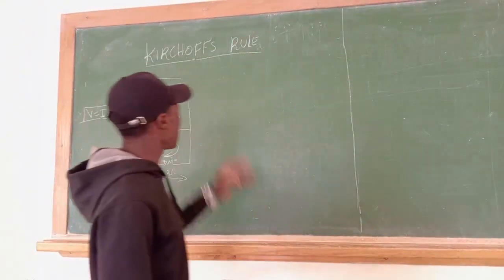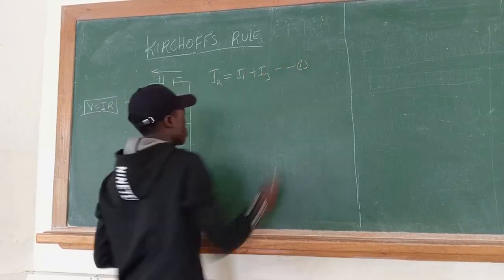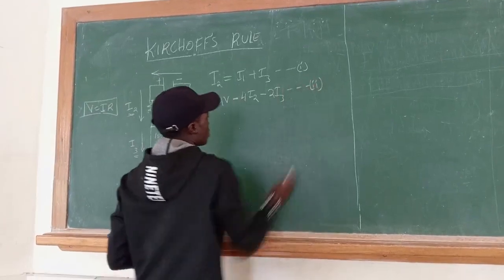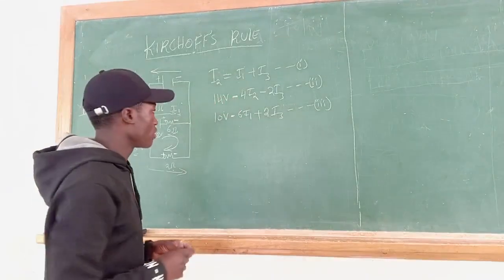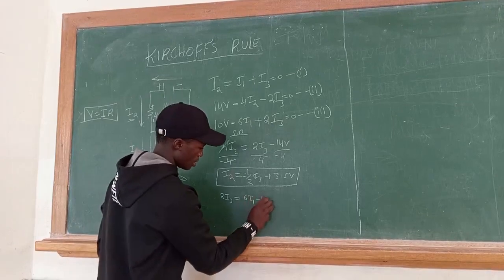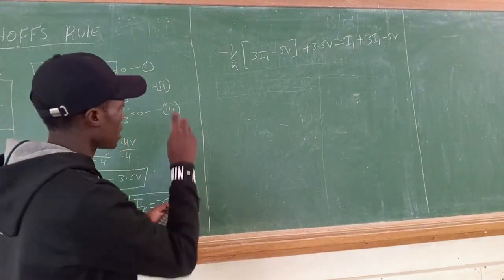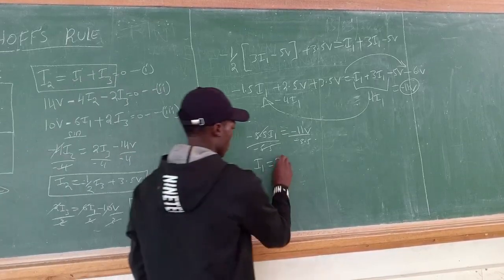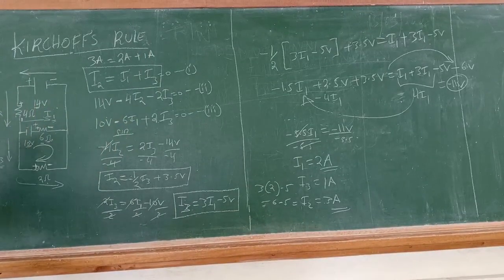Kirchoff's Rule simplified